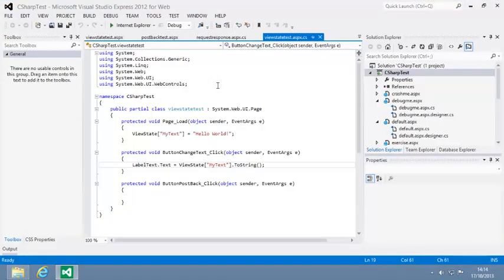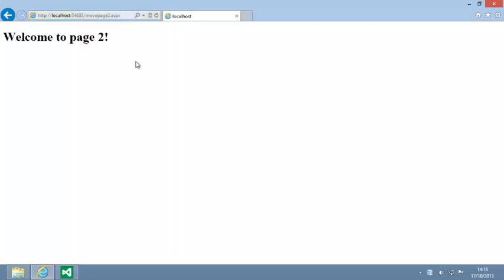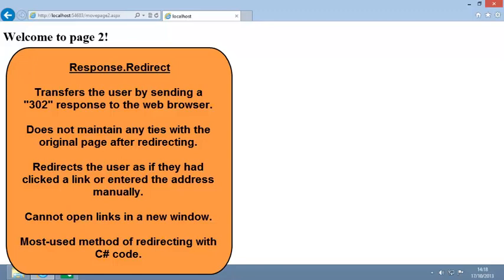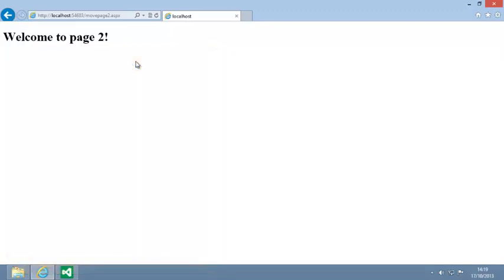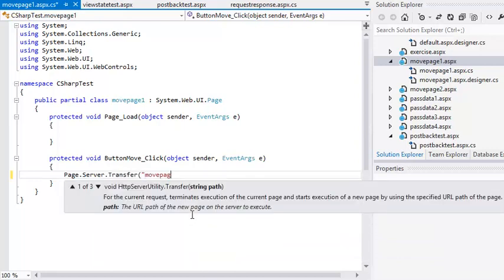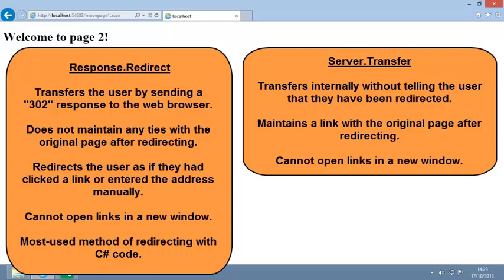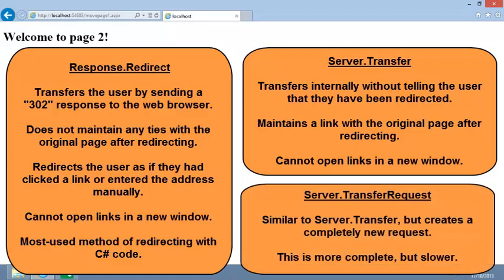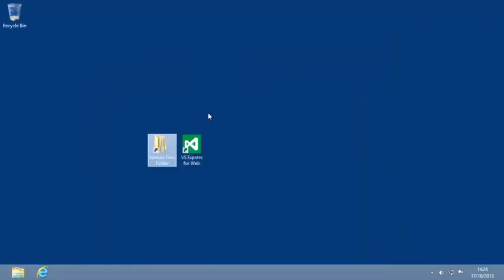ASP.NET 4.5 Essential Skills Lesson 3-10: Move between Pages using C#